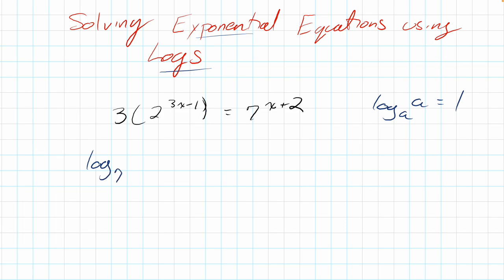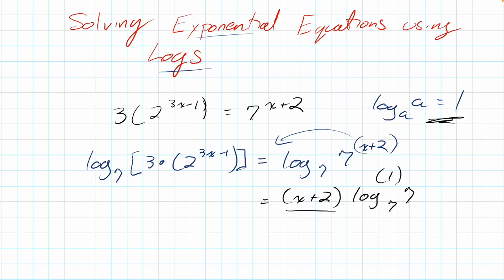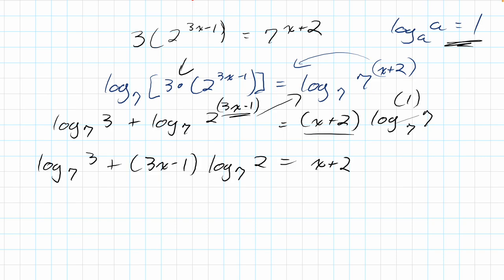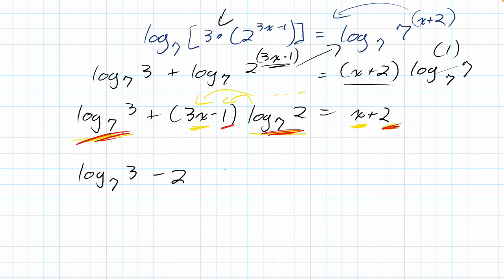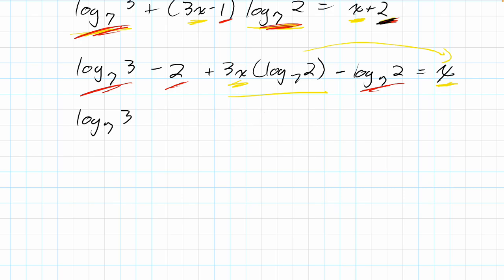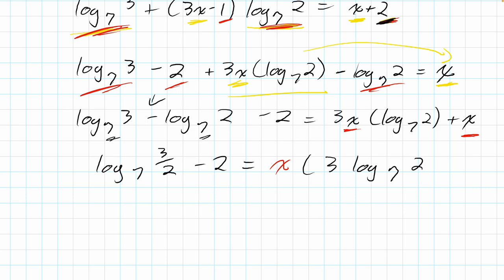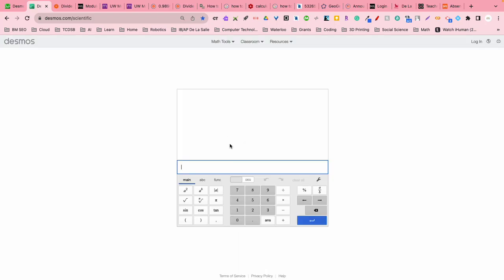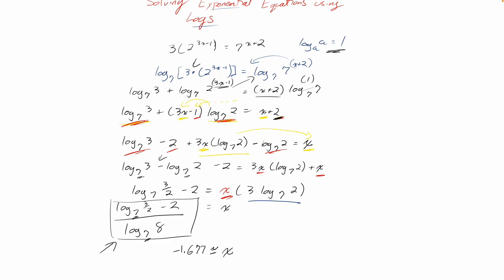How to Learn Solving Exponential Equations using Logs